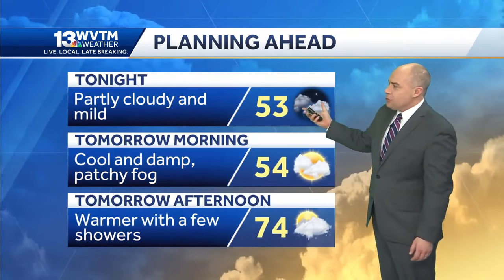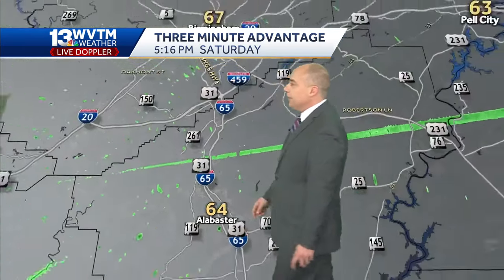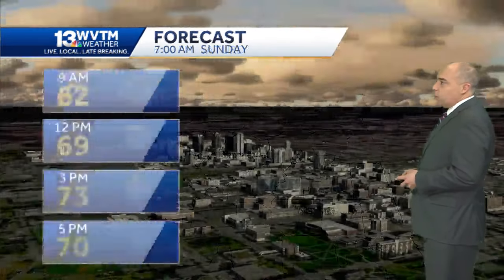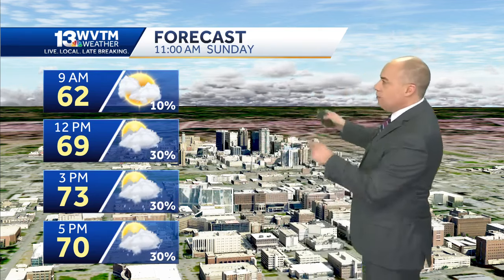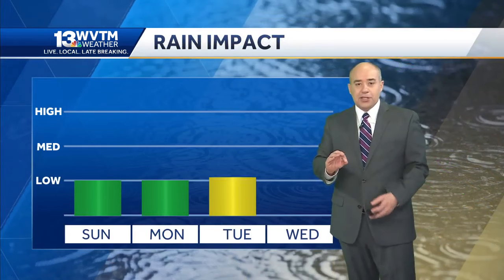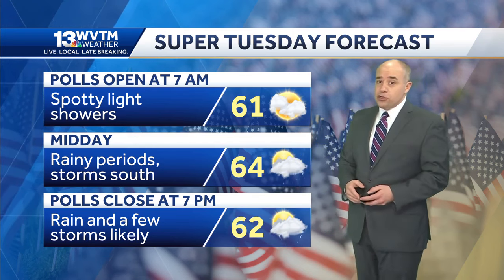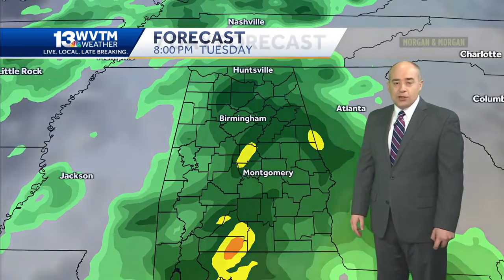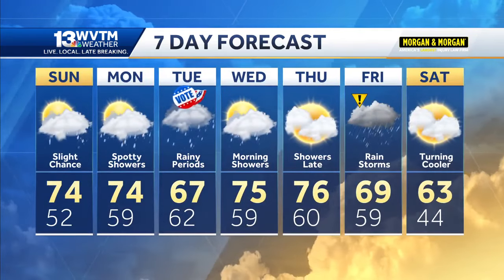Alabama's forecast looks warmer, and we get hit with rain and storms next week